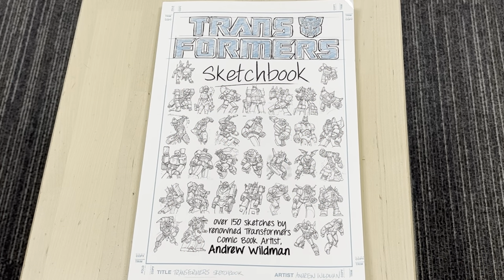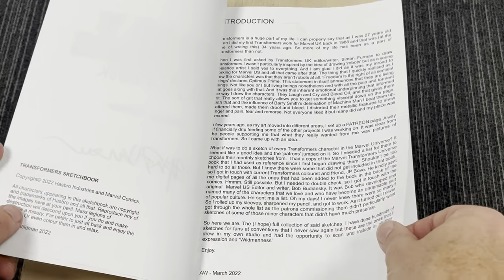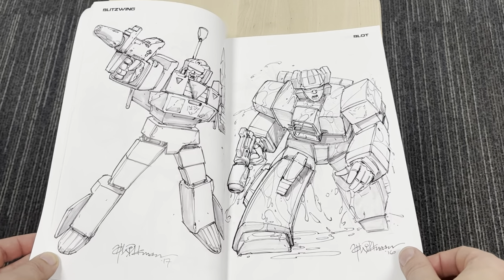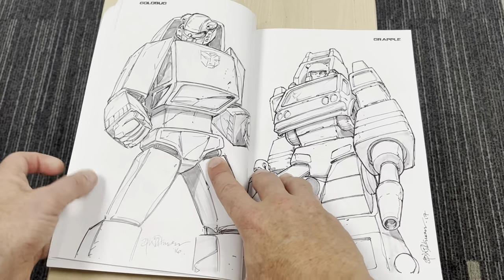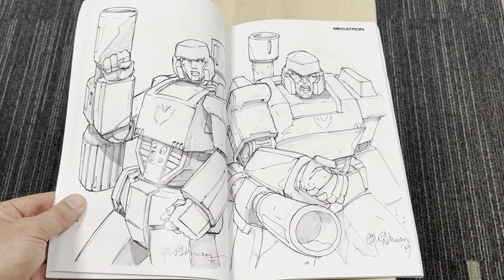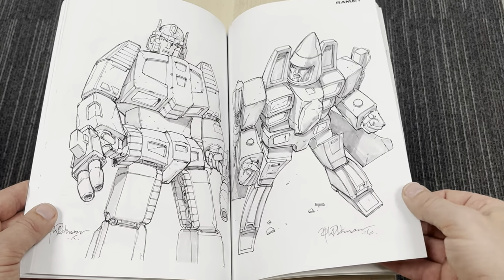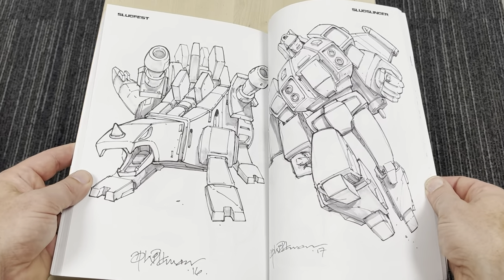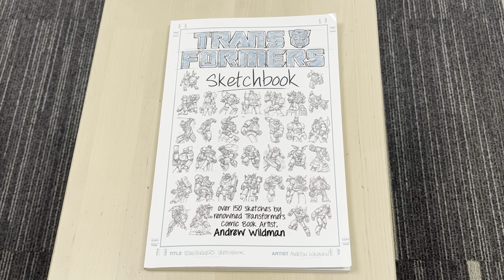Simply stunning transformers generation one sketchbook by Andrew Wildman showcase and review. G1 art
In this video we can have a look at the amazing artwork of the incredibly talented Andrew Wildman. See here his personal take on the transformers universe as you’ll see his own sketches of each character from the original books.
I was lucky enough to meet him and buy a copy of this from the last transformers convention I went to.
This is still available to order from his website